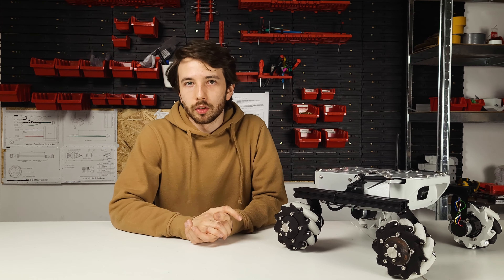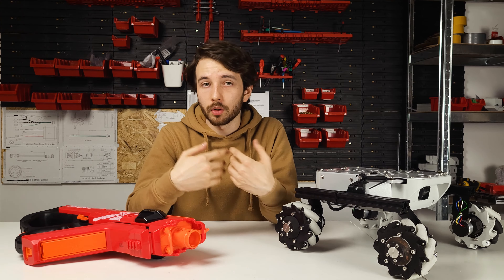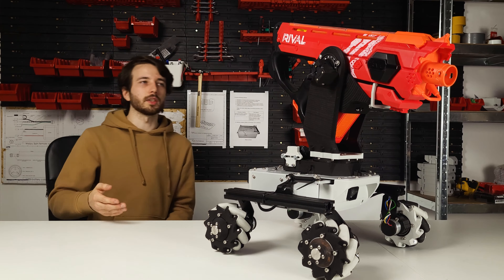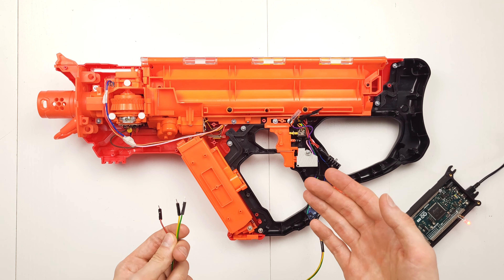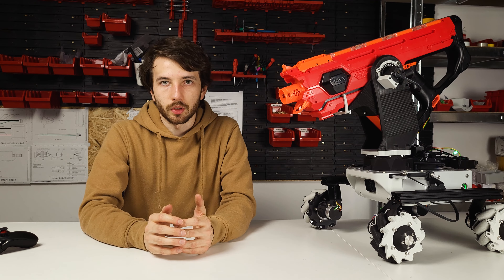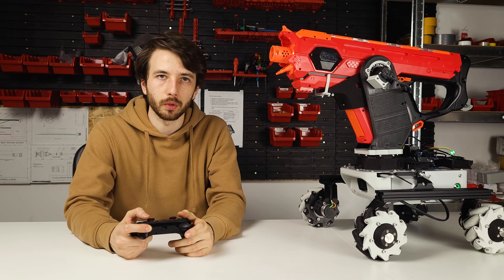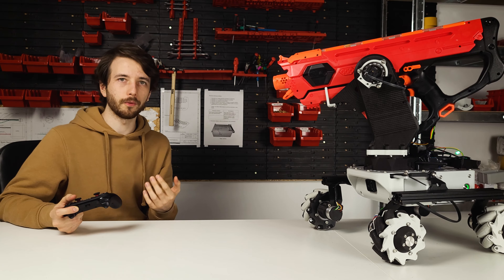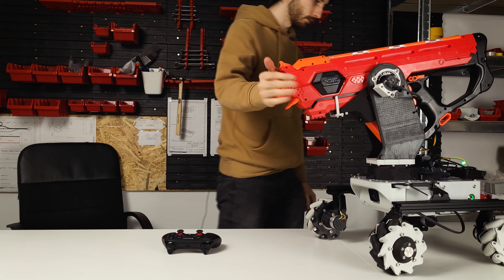Part 1: Adding NERF to shoot coworkers (Kacper in the Lab)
Kacper says:
"Look, I don't know what I'm doing, but i want to build a NERF turret to shoot my coworkers.

I do not have a lot of experience with software and electronics. I want to use this project as a way of learning about a bit more about them. When the whole thing becomes at least barely usable I will explain in detail how it works and why it was designed in such a way.

As of right now you'll be watching a guy with no experience showing you a project that barely works.

- Cheers